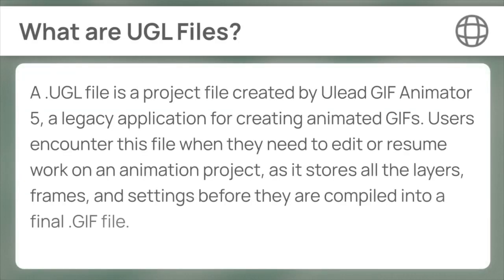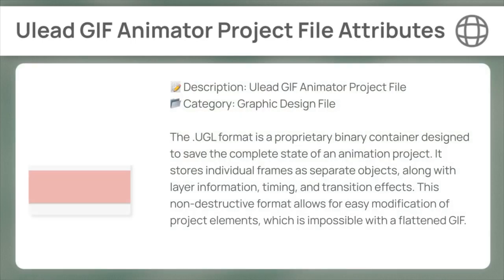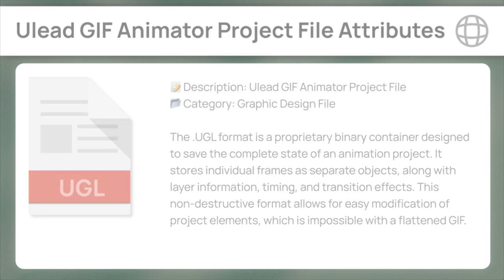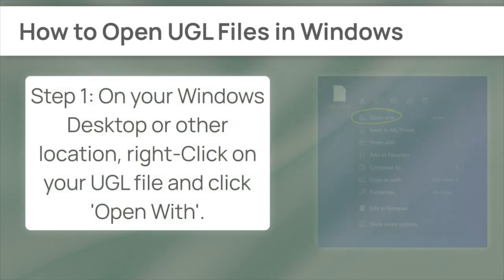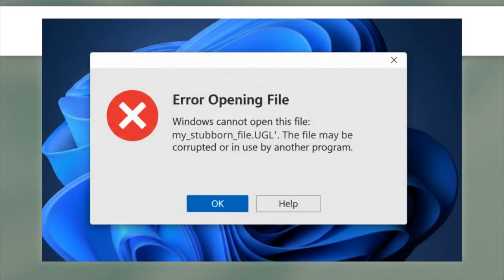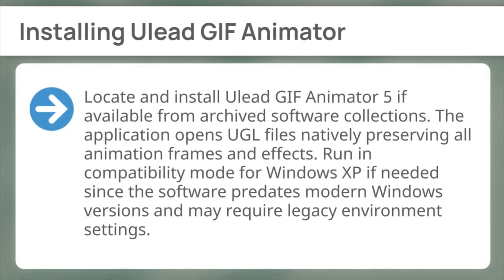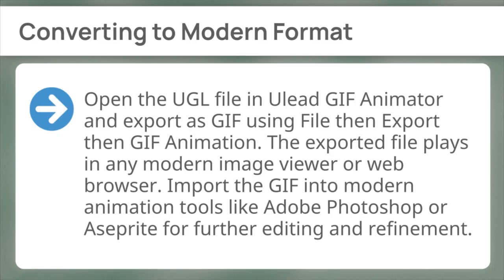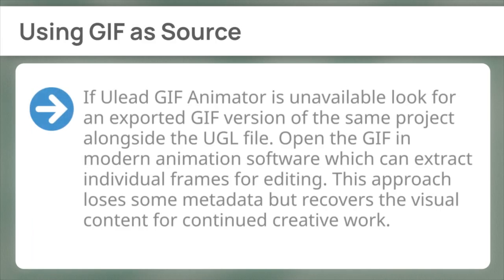How to Open UGL Files (Ulead GIF Animator Project)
Windows won’t open your Ulead GIF Animator Project File? That’s a common issue. In this short tutorial, I’ll explain how to open, view, and troubleshoot UGL files on Windows, including formats your PC doesn’t understand.

A .UGL file is a project file created by Ulead GIF Animator 5, a legacy application for creating animated GIFs. Users encounter this file when they need to edit or resume work on an animation project, as it stores all the layers, frames, and settings before they are compiled into a final .GIF file.

The .UGL format is a proprietary binary container designed to save the complete state of an animation project. It stores individual frames as separate objects, along with layer information, timing, and transition effects. This non-destructive format allows for easy modification of project elements, which is impossible with a flattened GIF.

▶ Steps to Open UGL:

- See which programs can open this UGL file type
- Learn how the UGL file format was created
- Get a clear explanation of what the UGL file is
- Troubleshoot Windows errors preventing UGL access
- Installing Ulead GIF Animator
- Correct Windows UGL file association problems
- Converting to Modern Format
- Using GIF as Source

▶ Best Apps for UGL Files:

Ulead GIF Animator (Ulead Systems)

🛠️ Troubleshooting Steps:

1️⃣ Installing Ulead GIF Animator

Locate and install Ulead GIF Animator 5 if available from archived software collections. The application opens UGL files natively preserving all animation frames and effects. Run in compatibility mode for Windows XP if needed since the software predates modern Windows versions and may require legacy environment settings.

2️⃣ Converting to Modern Format

Open the UGL file in Ulead GIF Animator and export as GIF using File then Export then GIF Animation. The exported file plays in any modern image viewer or web browser. Import the GIF into modern animation tools like Adobe Photoshop or Aseprite for further editing and refinement.

3️⃣ Using GIF as Source

If Ulead GIF Animator is unavailable look for an exported GIF version of the same project alongside the UGL file. Open the GIF in modern animation software which can extract individual frames for editing. This approach loses some metadata but recovers the visual content for continued creative work.

Timestamps:

00:00 - UGL File Viewer Setup
00:27 - All About UGL Files
00:47 - UGL Format Layout and Structure
01:08 - UGL Software List
01:27 - How to Open UGL Files
01:51 - Handling UGL Errors
02:59 - Opening without Specific Software